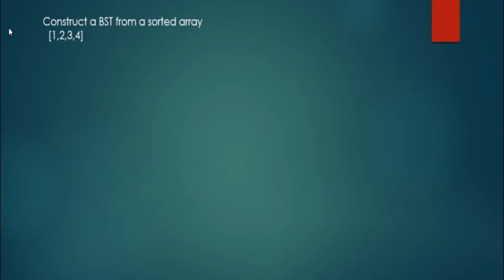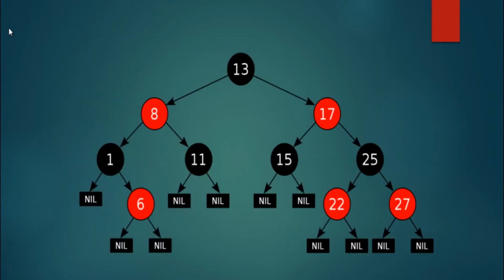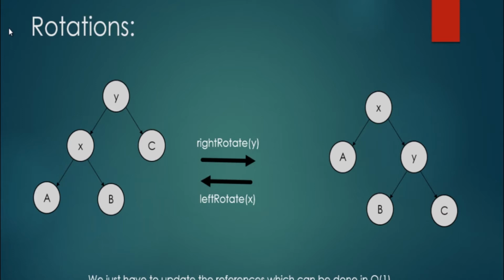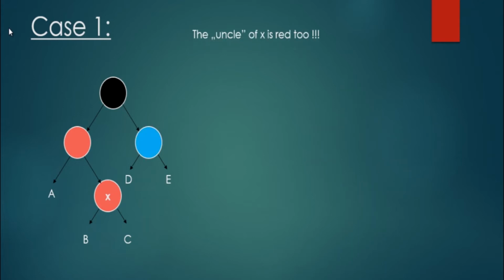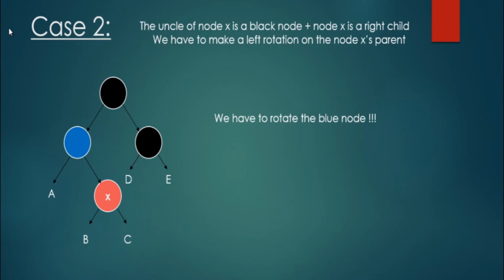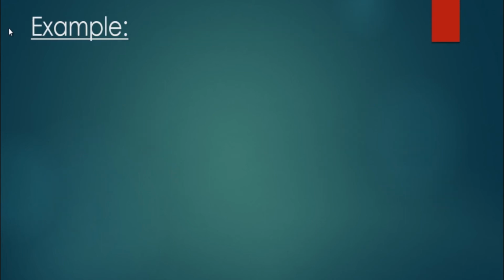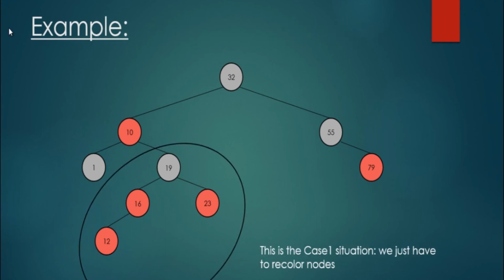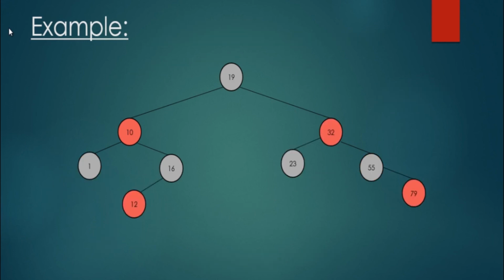07 Red black tree introduction Data stracture